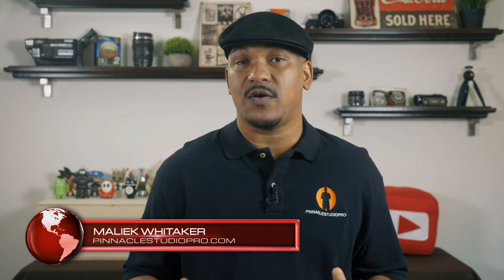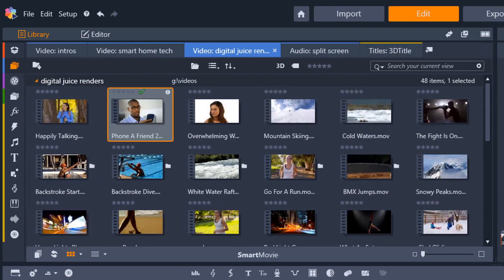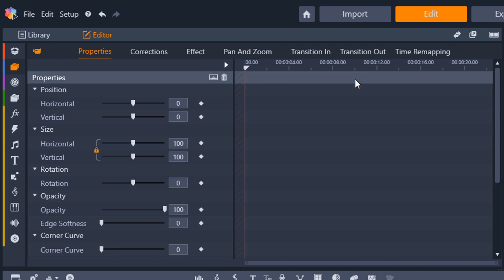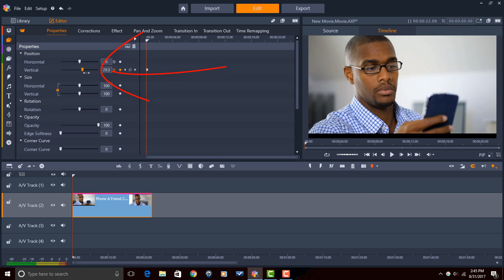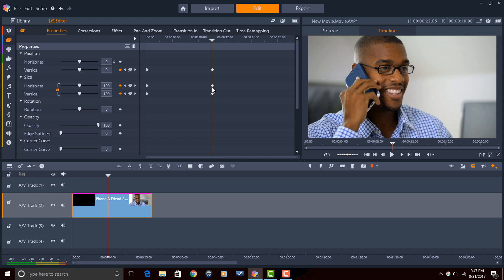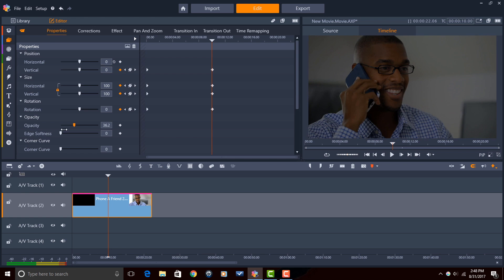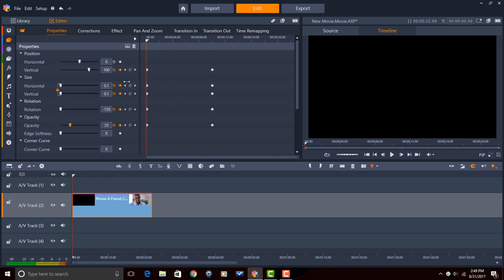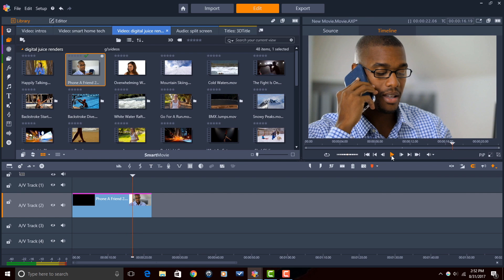Pinnacle Studio 21 Ultimate | Editor Properties Tutorial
The Pinnacle Studio 21 Ultimate Editor properties tutorial. This Editor properties tutorial for Pinnacle Studio 21 will show you how to use the editor properties section in Pinnacle Studio 21. This comprehensive tutorial from PinnacleStudioPro has a wealth of editing tips and tricks. Using the settings in the new editor properties section you can change the position of a clip, change the size of a clip, change the opacity of a clip, change the corner curve of a clip, change the border of a clip, rotate a clip, crop a clip, and animate all of those changes using keyframes. Maliek shows you all of the settings and explains what they are used for in this tutorial. Our tutorial helps you learn all of the editing tools so you can use them to improve your videos. Whether you are looking to simply change a clip, or you are looking to create complex motion this video is a great place to start.

Support PinnacleStudioPro

FAN MAIL & PRODUCTS:
PinnacleStudioPro.com